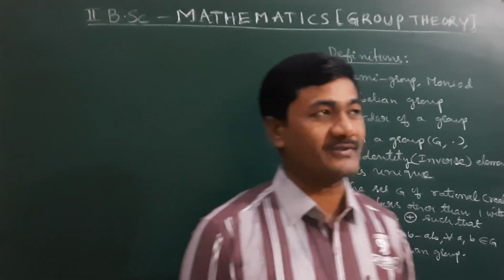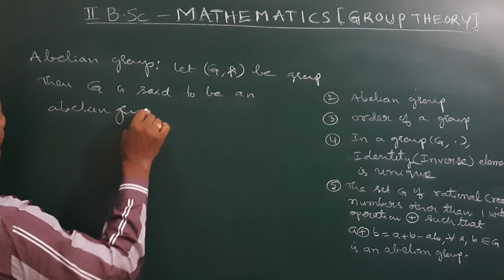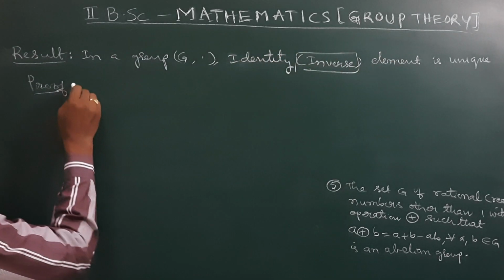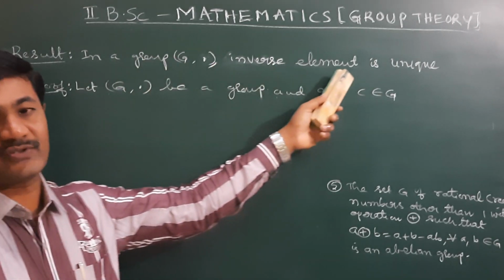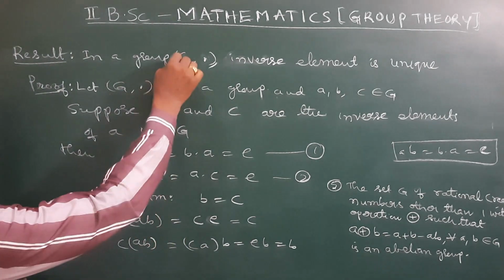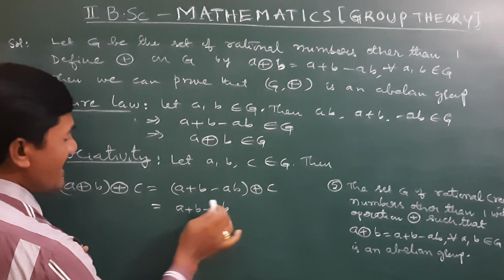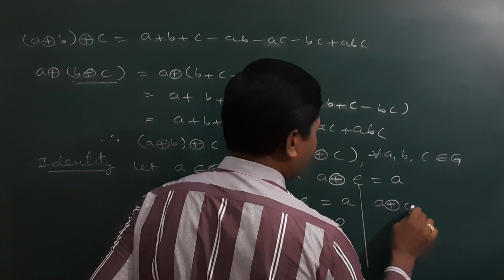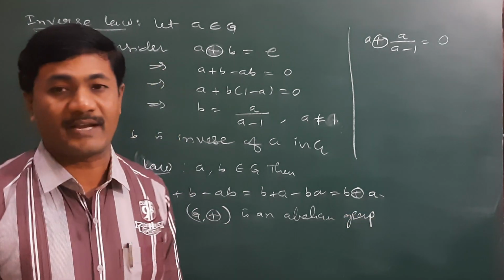IIB.Sc - Mathematics (Group Theory)